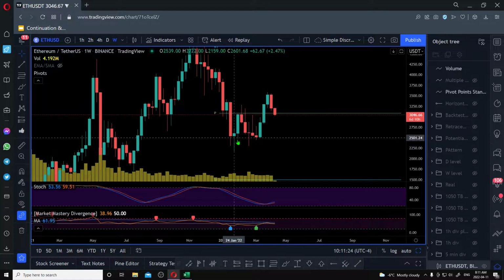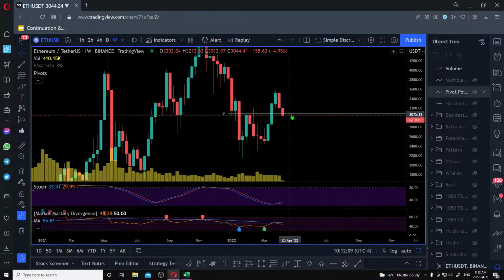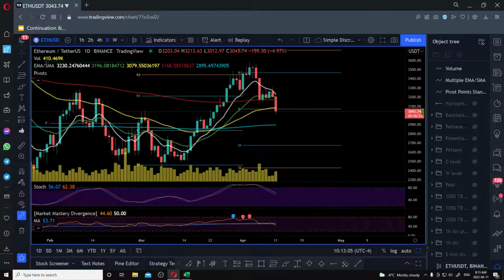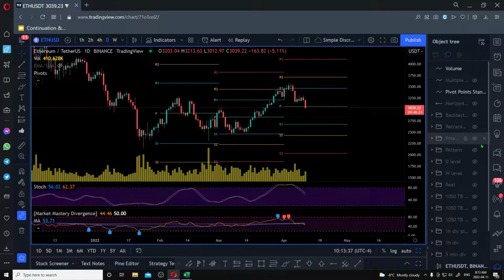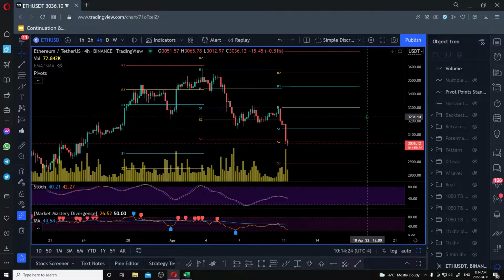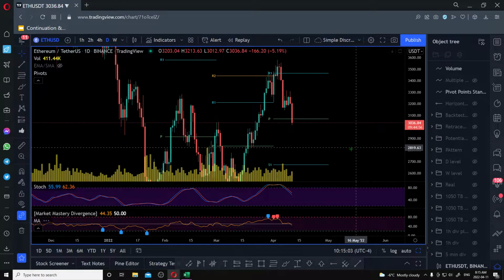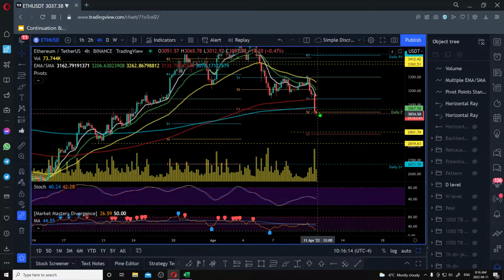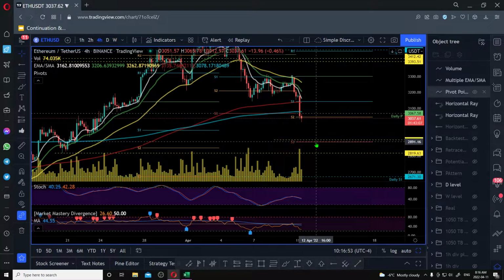$2900 retracement entry??!! // Technical Analysis on ETH TODAY 04/11/22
High to medium time frame analysis on ETH.

In this video, I'll be showing some technical analysis strategies on Ethereum. You'll see how I apply some of the patterns, support and resistances, momentum indicators, moving averages and pivot points to indicate potential moves. When there are enough inquires about it, ill make a video describing how I use those indicators.

Keep watching every day and see how the results are with the analysis.